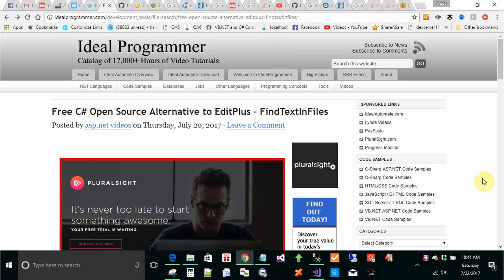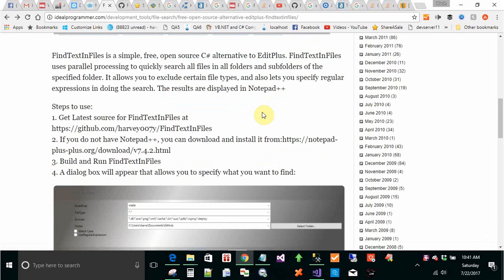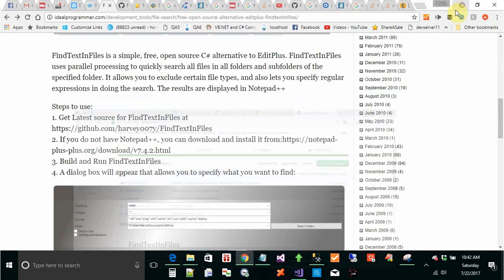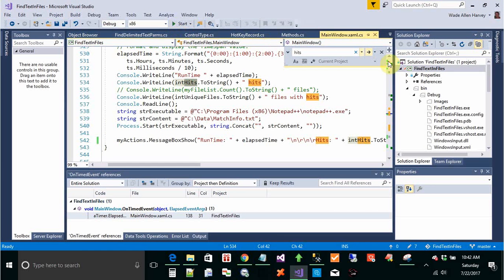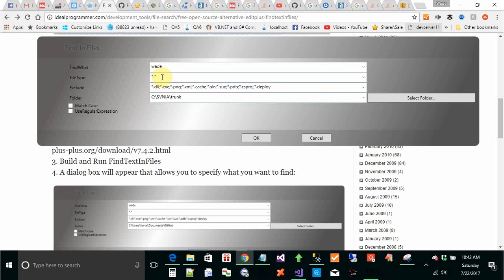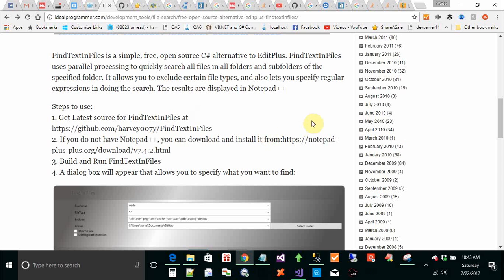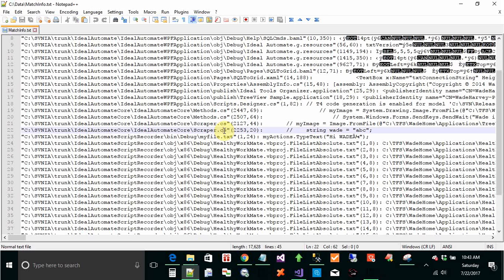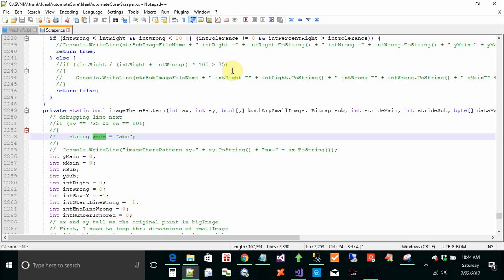Find Text In Files - Alternative to EditPlus, Agent Ransack, and Windows Grep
- FindTextInFiles is a free C# open source application that allows you to quickly find where a particular text string occurs in all files and subfolders of a specified location.